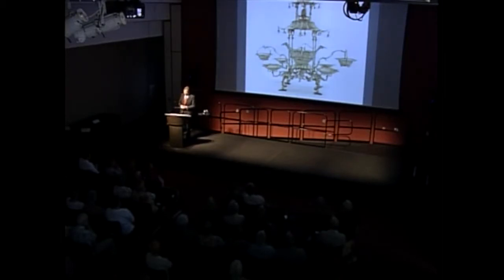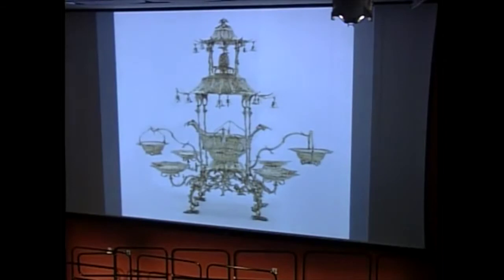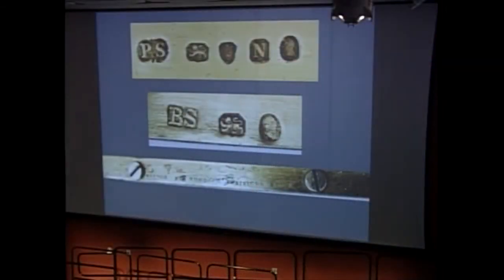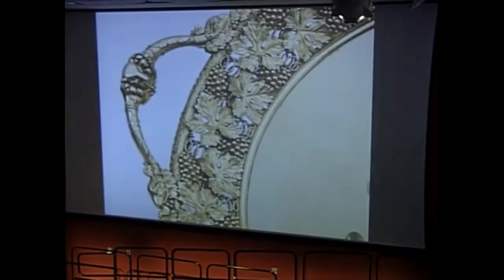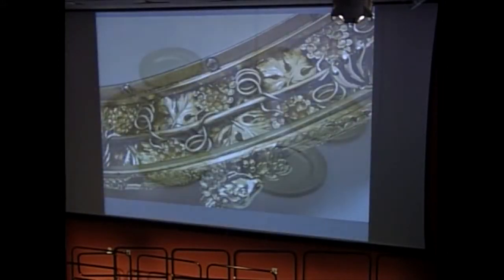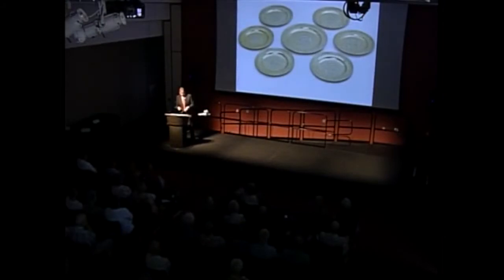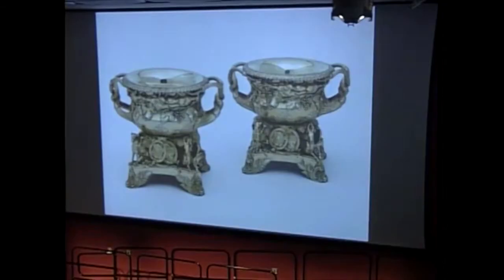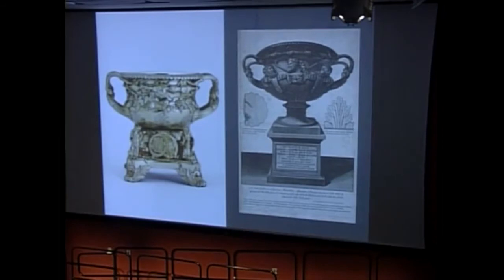An introduction to the silver-gilt collection at Sunnylands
A short summary of a lecture by Timothy Schroder, fellow of the Society of Antiquaries and historian of silver.

Timothy Schroder is a renowned expert on antique silver and silver-gilt, a term referring to silver objects that are coated or gilded with a thin layer of gold to give them an extraordinary luster. Some of the most beautiful silver-gilt was made in the 18th and 19th centuries in Britain and collected by the Annenbergs who used it for entertaining.
Mr. Schroder, a fellow of the Society of Antiquaries, a member of the London Diocesan Advisory Committee, and a member of the Court of Assistants of the Worshipful Company of Goldsmiths, has written several books and articles on antique silver; he consults in England on antiquities and antique silver.

This event takes place at the City of Rancho Mirage Library.